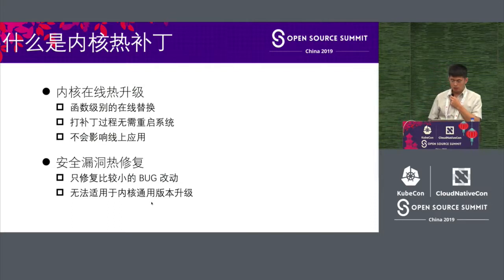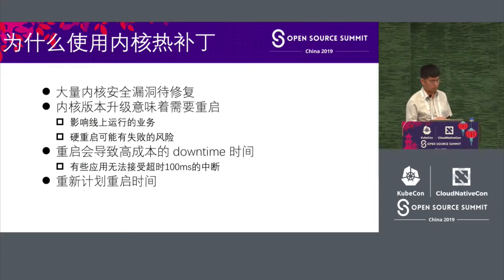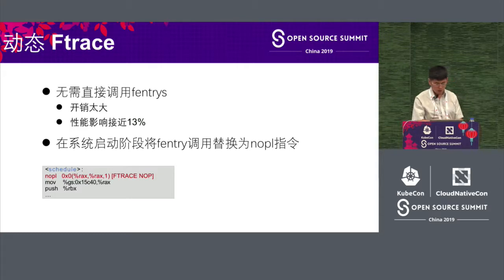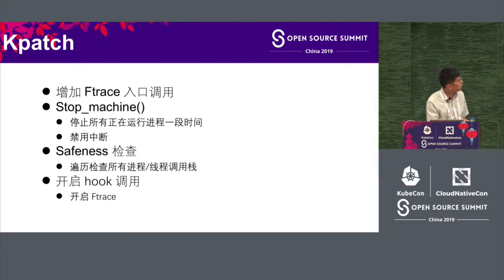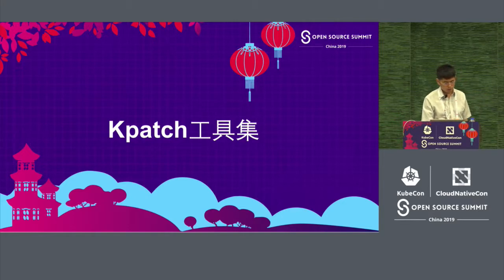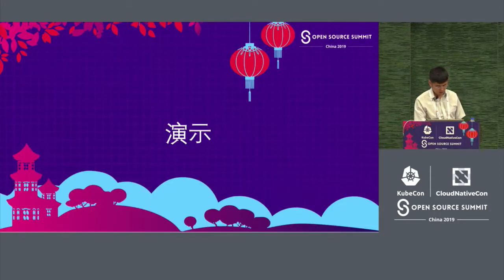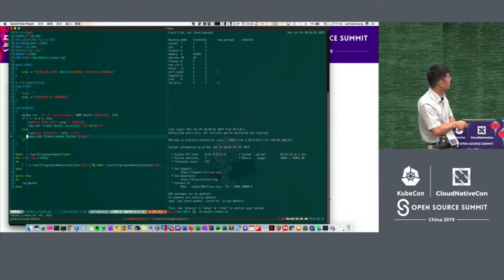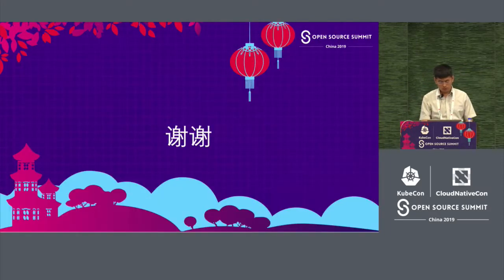Linux Kernel Live Patching - Haishuang Yan, China Mobile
This presentation is about a methodology which keep linux kernels live patched and running without interruptions, its technical details, limitations as well as kpatch tools.